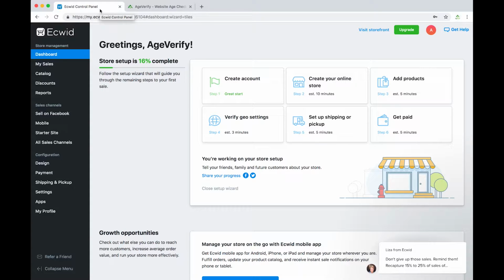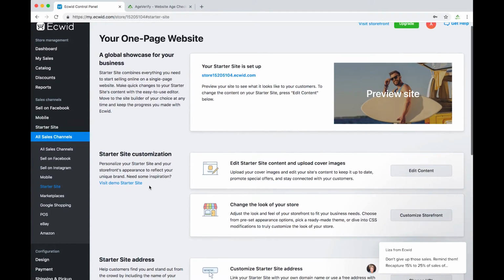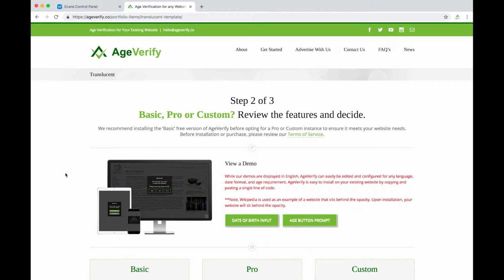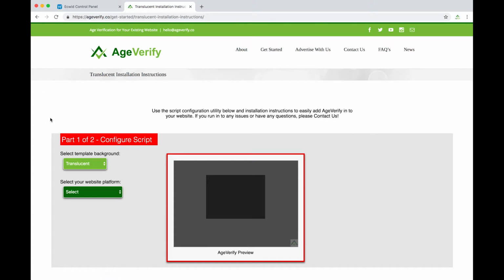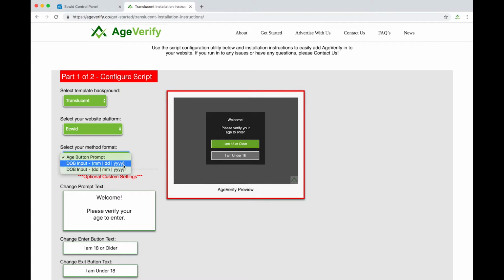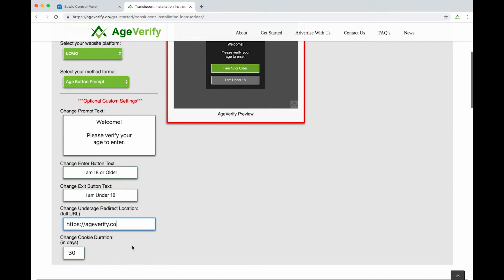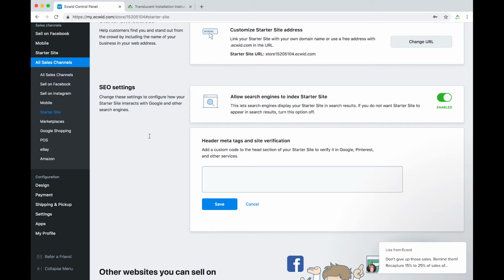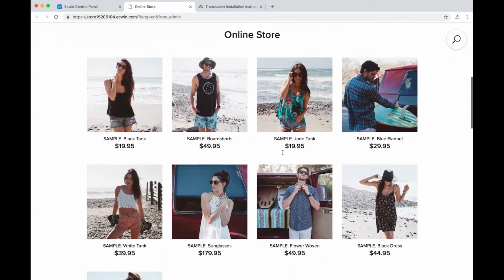How to Install AgeVerify on an Ecwid Website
Installation Instructions to add website age verification from AgeVerify.co to an Ecwid website.